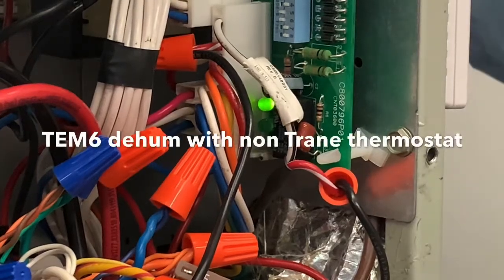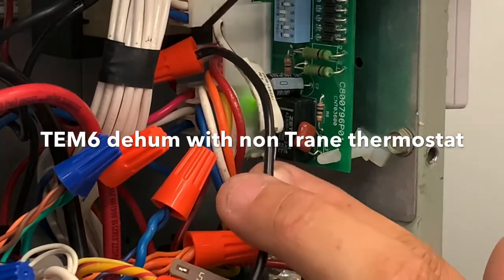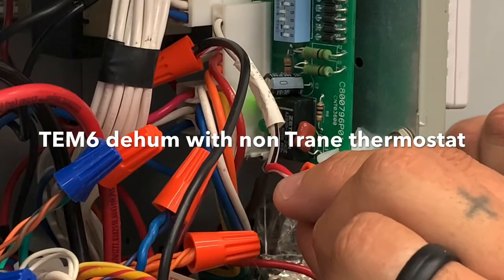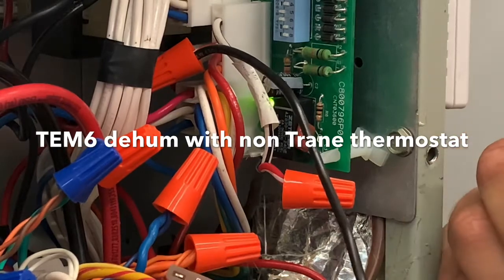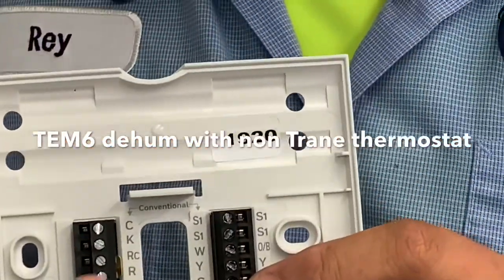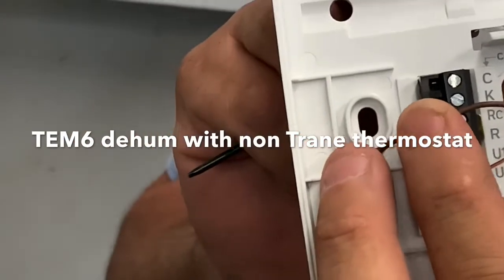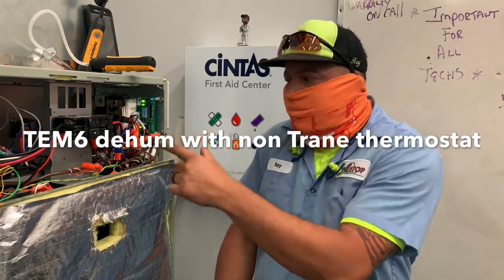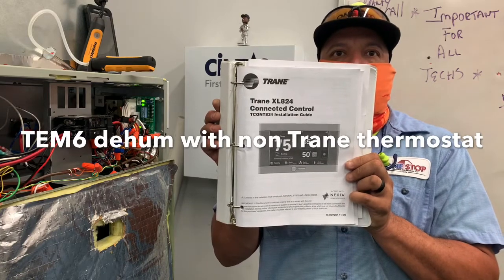change one wire in the Trane TEM 6 air handler to work with non Trane tstat With a dehum function.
Trane 824 tstat is sometimes more money than a customer chooses to purchase. Want a inexpensive edge to utilize the dehum function?
Any stat with contacts to control blower speed for dehum reasons can be wired like we show you here.

First, First, First, do a complete service call checklist to verify cfm is set, and superheat is correct for the txv, and subcooling is correct, before trying to offer this fix to assist in dehumidification.
Units that weren’t tuned or verified as tuned are almost ALWAYS THE REASON YOU HAVE HUMIDITY COMPLAINTS.